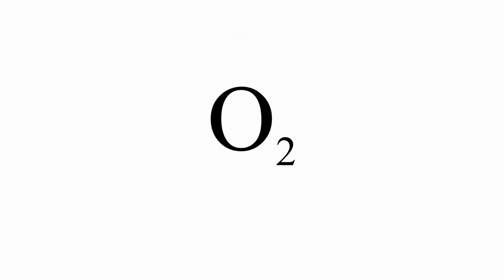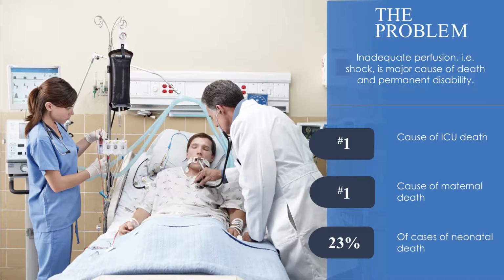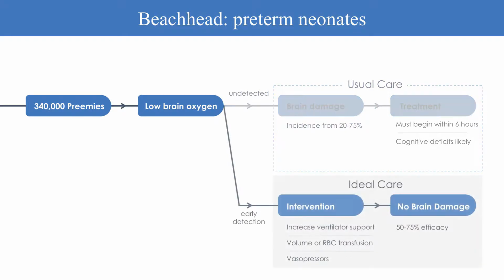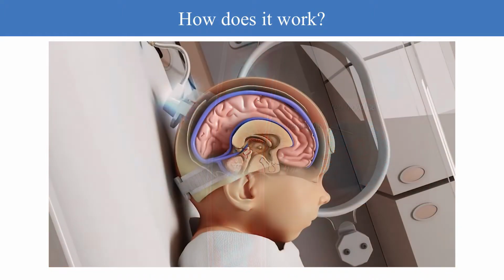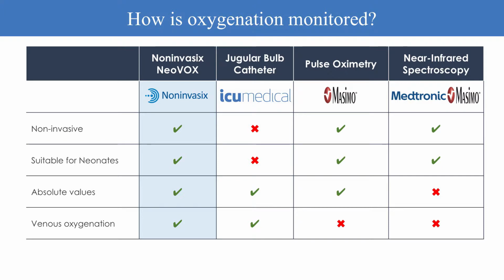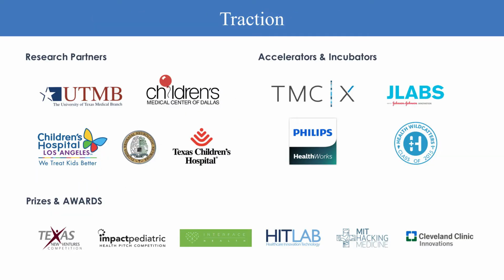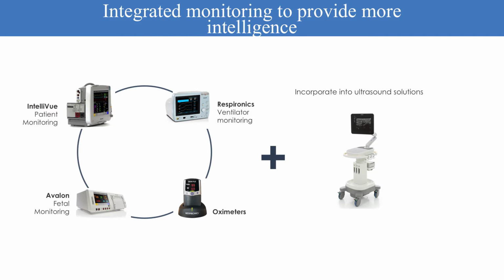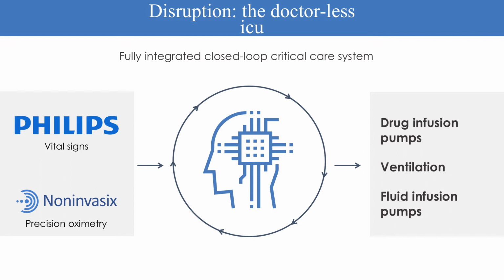Pitch by Noninvasix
Pitch by Graham Randall, representing team 'Noninvasix' during Breakthrough Day on November 30th, 2017 in Eindhoven, NL. Breakthrough Day is the closing event of the 3 month Startup Program, powered by Philips HealthWorks. This Startup Program had a focus on Fertility, Pregnancy and Infant Care.